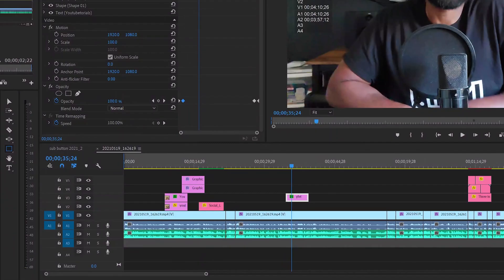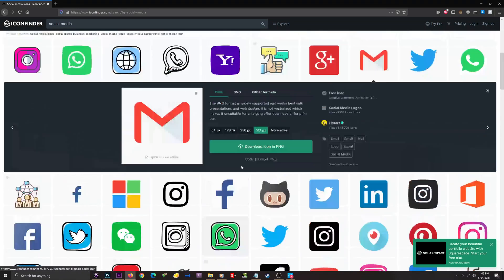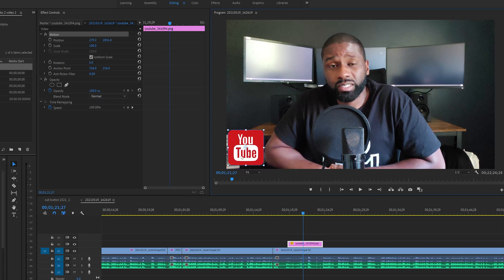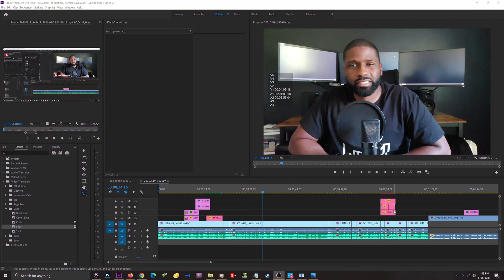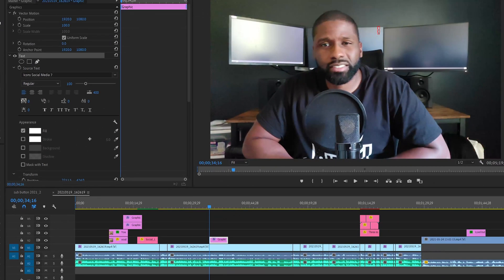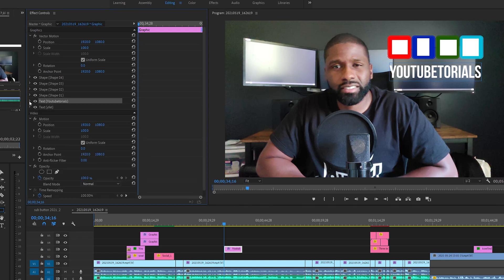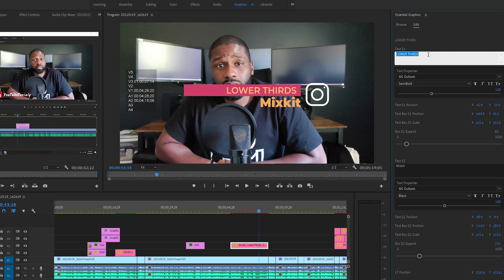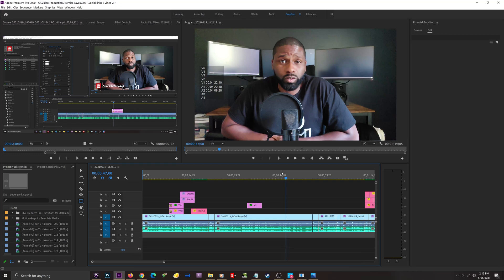How to add social media icons to YouTube videos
In today's video I'll be showing how to get social media icons in your video. I'll be showing this off in Premiere Pro but you can use the same concept in other video editors.

Timestamps:
0:00 Intro
1:30 Method 1 Use PNG file
5:00 Method 2 Use fonts
8:21 Method 3 Use mogrt file

Equipment used to make this video:

Camera - Samsung galaxy 21 Ultra
Microphone - Neumann TLM 103
Video Editing Software - Adobe Premiere Pro CC
Audio Software - Avid Pro Tools Ultimate
Soft boxes - Neewer 20 inch light ring